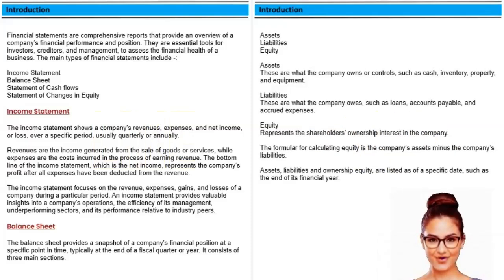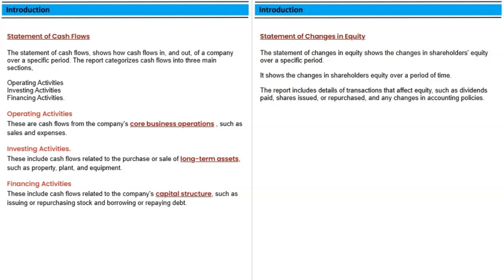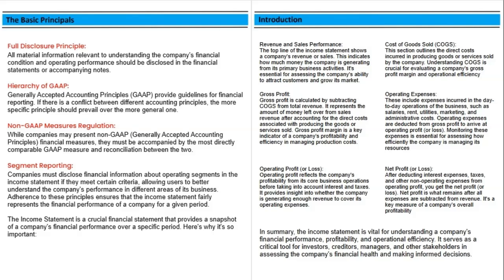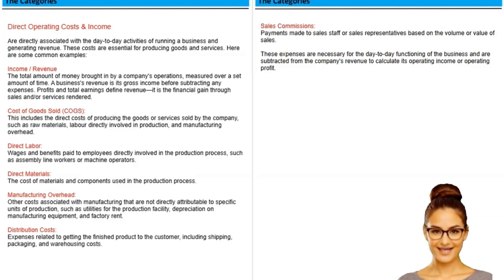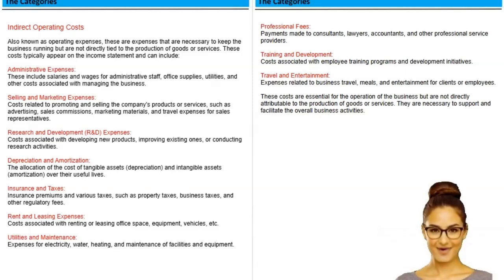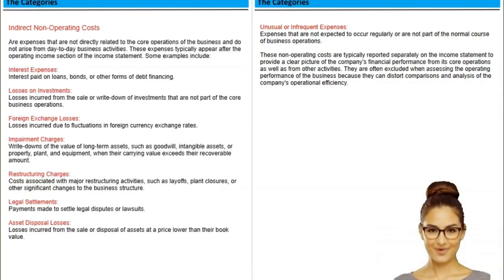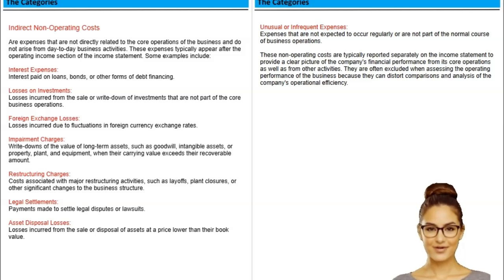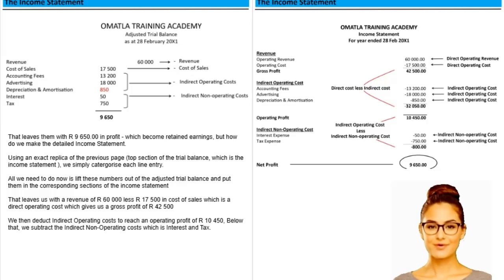Compiling the Income Statement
Learn how to compile an income statement in this beginner-friendly accounting tutorial. We break down revenue, expenses, and profit step-by-step to help you understand how a business measures financial performance.
📘 What you'll learn:
Key components: Revenue, COGS, Expenses, Net Income
How to format and calculate it
📊 Perfect for: Accounting students, entrepreneurs, and anyone learning financial basics!